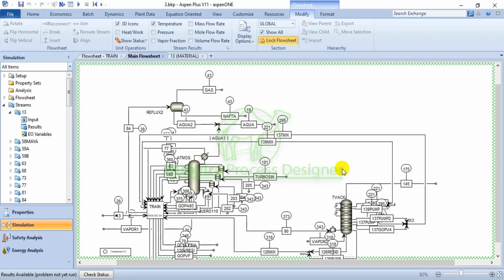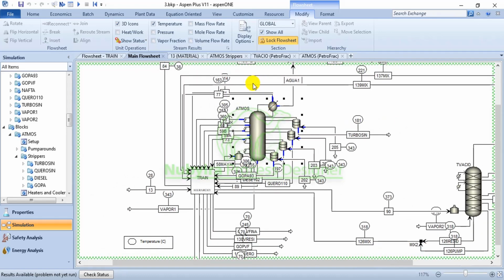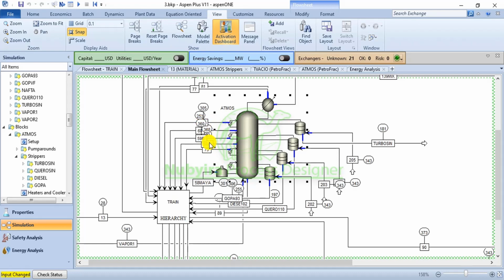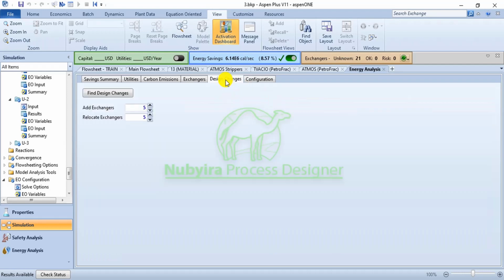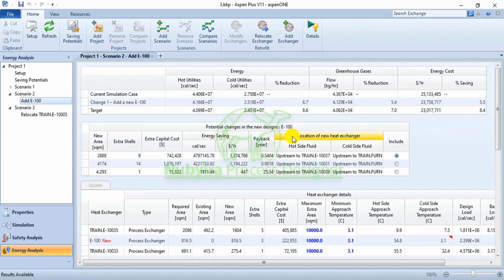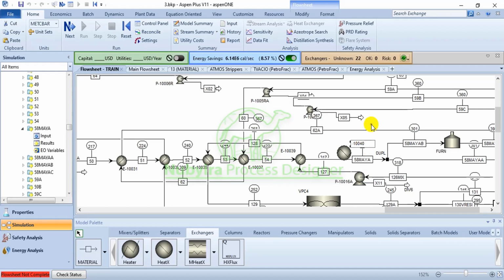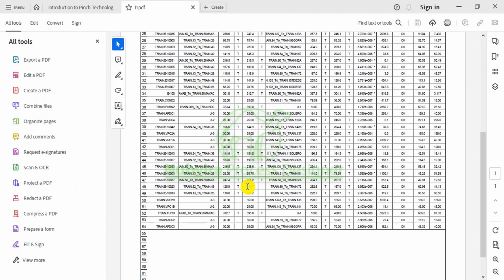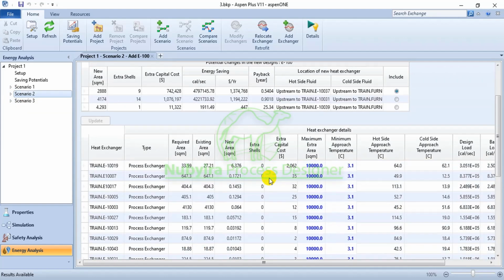Refinery Heat Exchanger Network Design with Aspen Plus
Petroleum Refinery Heat Exchanger Network Design with Aspen Plus

Petroleum refineries are highly energy-intensive facilities, where crude oil is separated and processed into fuels (gasoline, diesel, kerosene, AGO), heating products, and petrochemical feedstocks. Within the refinery, the Crude Distillation Unit (CDU) is one of the largest energy consumers, making heat integration essential for efficiency improvement, cost reduction, and environmental compliance.

La integración térmica se logra mediante el diseño sistemático de redes de intercambiadores de calor (HENs), donde los flujos calientes ceden calor a los flujos fríos, reduciendo así la necesidad de servicios externos de vapor o enfriamiento. This approach not only maximizes heat recovery but also contributes to lower CO₂ emissions and greater process sustainability.

In this tutorial, I demonstrate the optimization of a CDU heat exchanger network using Aspen Plus, covering:

Energy analysis methods and heat recovery targets.

Development of composite and grand composite curves (curvas compuestas).

Pinch analysis and network synthesis.

Strategies for balancing efficiency, operability, and economics.

Este contenido es especialmente valioso para ingenieros que trabajan en process integration, refinery energy optimization y diseño de redes térmicas.

Thanks.